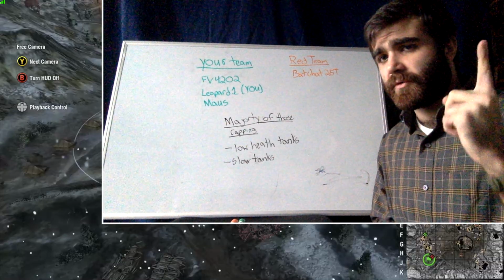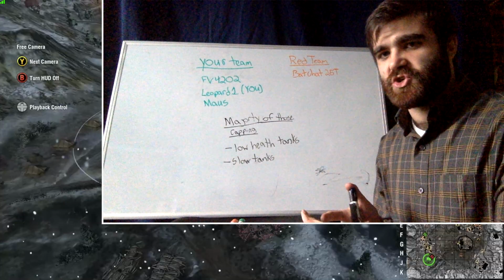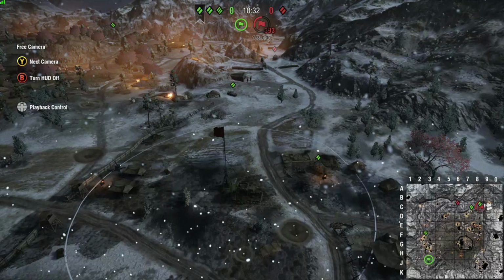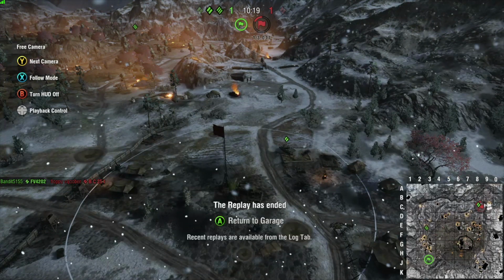Counter Capping Strategy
This is a strategy I encountered a couple of days ago, and thought it was a good tactic to use that I thought some people might find it useful, and so I recreated it.